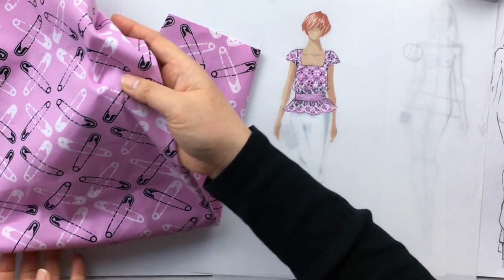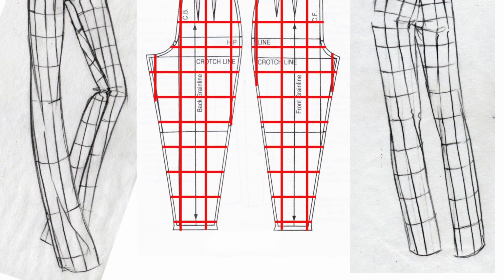Fashion Illustration Tutorial: Print Fabrics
First video in a new series all about patterned fabrics, upon subscriber request! (I'm a sucker for a polite comment.)

This vid breaks down the basics of illustrating print fabrics using a fairly simple pattern. Future videos in this series will cover different media and techniques involving more complex fabrics.

And if you want to learn how to render that white pencil skirt, check out:

This is my top rec for a patternmaking book. This book is great because there are tons of patterns and drawing of the clothes on bodies to help you and is more on the affordable range of books. (Also, the drawings are done by one of my college illustration teachers! She's amazing.)

I know there is a more recent edition but this is the one I have (4th edition) and use often.

(This is an unsolicited, unpaid recommendation.)